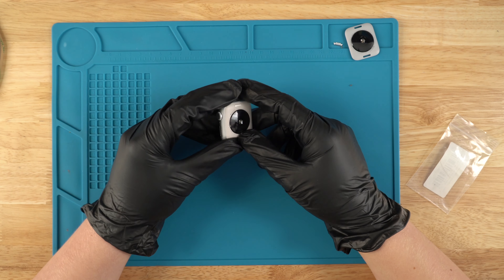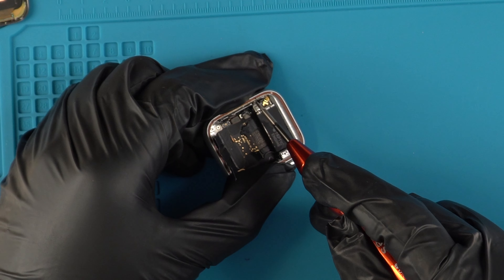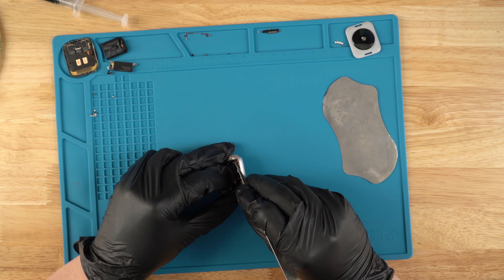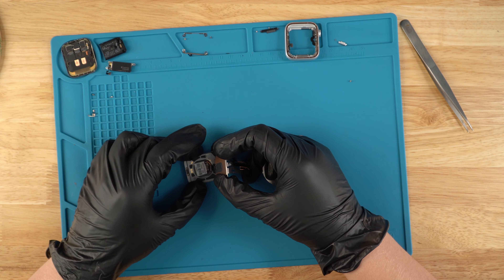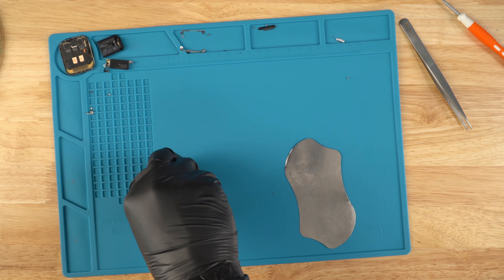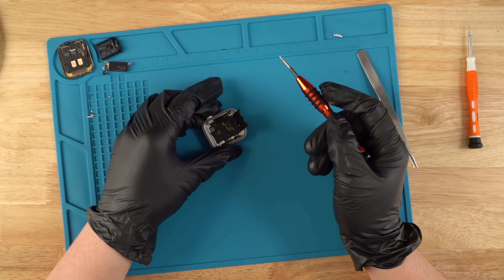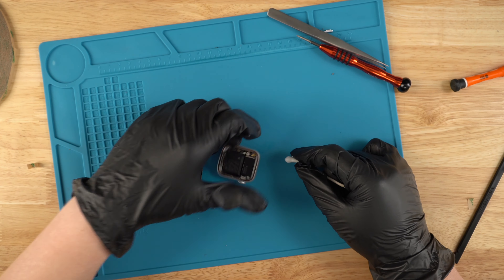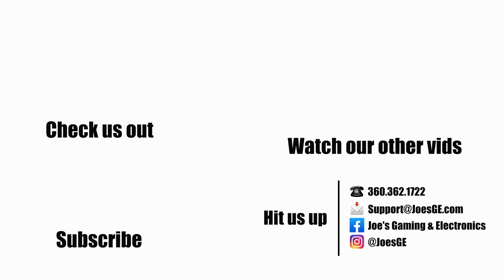Apple Watch SE 2nd Gen Back Cover Replacement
Are you a repair ninja?

Purchase tools 🧰  used in this repair here 👉

1. Remove the screen
2. Remove some connectors and screws
3. Remove the Taptic Engine
4. Remove the battery
5. Remove the back cover
6. Install the band clip buttons
7. Install the back cover into the housing
8. Install the battery
9. Install the Taptic Engine
10. Apply new adhesive for the screen
11. Press the screen in place and keep pressure on it for 24 hours to let the glue fully cure.
12. Get back to working out 🏋️